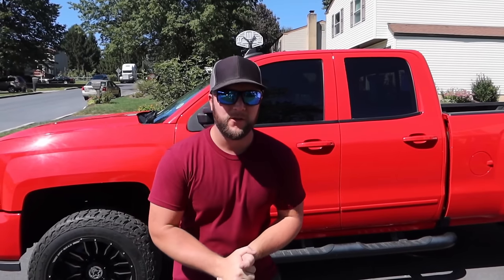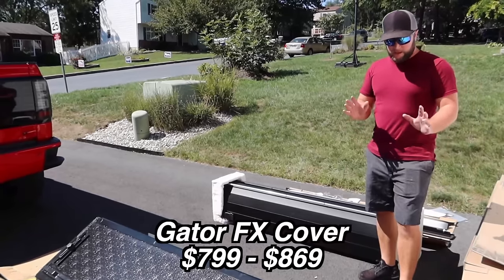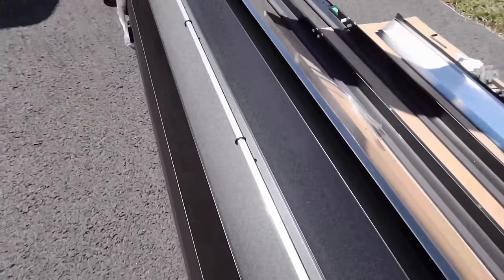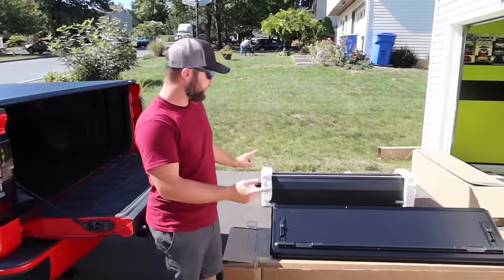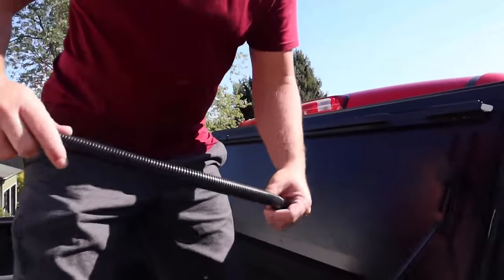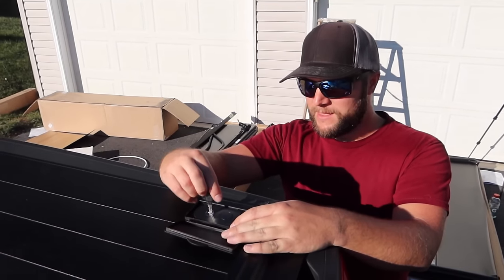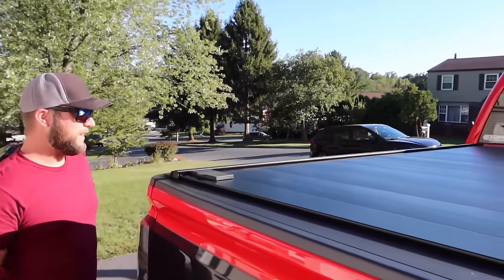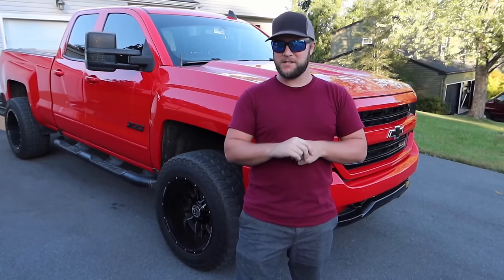The ULTIMATE Tonneau Cover Comparison | Truck Central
Welcome to a BRAND NEW SEASON on Truck Central!
1) Soft Folding Truck Bed Cover